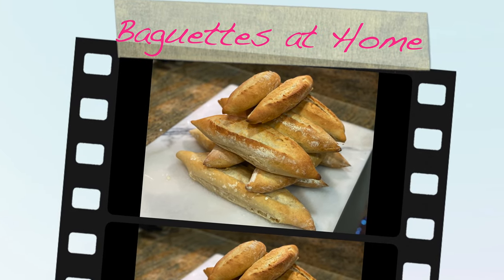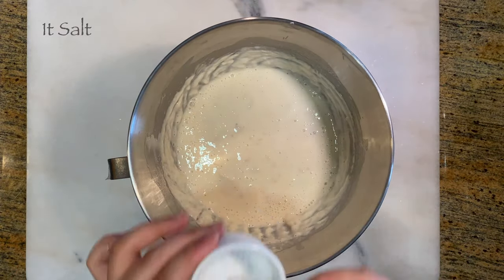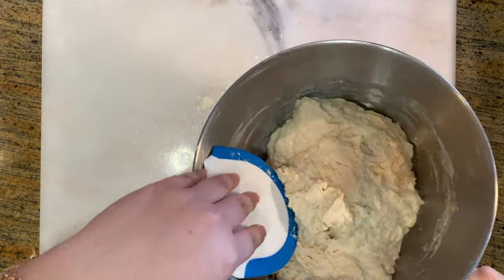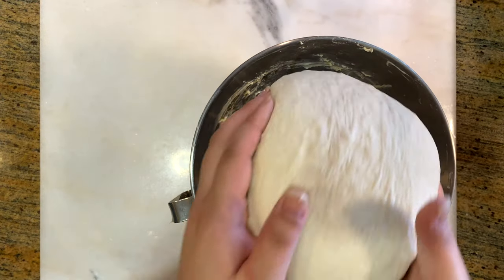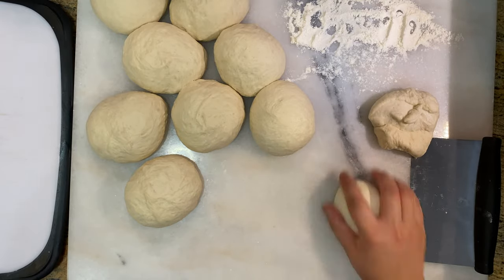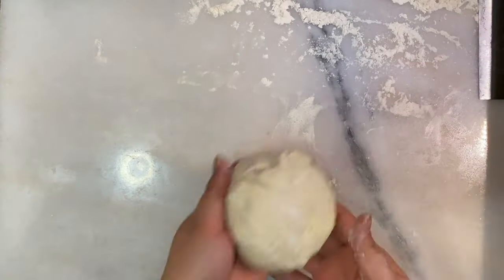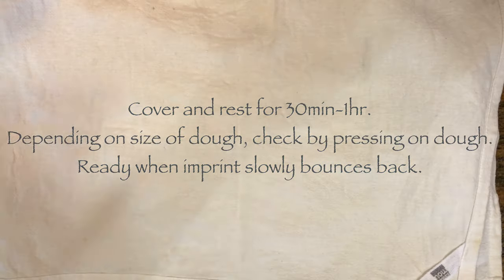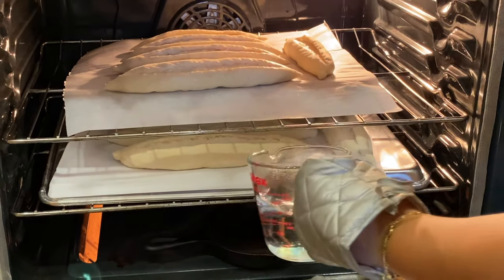FRENCH BAGUETTES AT HOME | Enjoy w Brie or as a sandwich! Click “SHOW MORE” for details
Craving baguettes as much as I was when I returned from Paris? Watch the video for a step by step on how to make these yummy, Parisian goodness!

These are best enjoyed the day of OR if you’ve stored them properly! For classic baguettes, do not use levain/starter when making poolish, just use commercial yeast (rapid rise/active dry).

YIELDS 10-12 BAGUETTES: You can easily halve the recipe if it’s too many
120-130g for demi baguettes
150-170g for baguettes

❗️NEED TO PREHEAT WITH OVEN:
- Baking steel/stone or sheet pans
- Cast iron for hot water to create steam

🔥OVEN TEMP:
- Convectional - Preheat 450F(190C)
- Conventional - Preheat at your highest temperature (mine goes to 525F(270C)

⏲BAKING TIMES:
- Convectional: 15-18min for a softer, yet crisp baguette (as seen in video, perfect for storing)
    20-25min for a crunchier crust
    25-30min for a more harder and darker crust

- Conventional: 20-23min for a softer, yet crisp baguette (perfect for storing)
    25-28min for a crunchier crust
    30-35min for a more harder and darker crust

🥶STORING: Didn’t finish them or want to save some for another day?
- After your baguettes have cooled the same day, wrap them in aluminum foil and place in freezer.  These freeze well for up to 1 month (although ours never last that long in the freezer).

🔥🥶HEATING FROZEN BAGUETTES: Believe me when I tell you, they will come out crusty and soft as if they were baked that same day!
- Place aluminum foil wrapped baguette into cold oven. Preheat with oven to 350F(177C) for conventional oven (about 8-10min). After oven has preheated, set timer for an additional 10min. Once 10min is up, shut oven off and leave in closed, warm oven for an additional 3-5min. ENJOY IMMEDIATELY! 🤤🐷

I hope you enjoy these as much as my family and friends always do! Would love to hear your thoughts! Be sure to tag me on Facebook (/voplace) or Instagram (vos_place) when you give it a try! 😊😋

P.S.